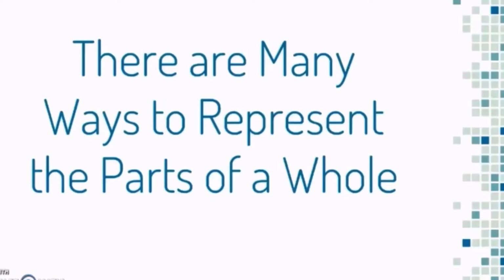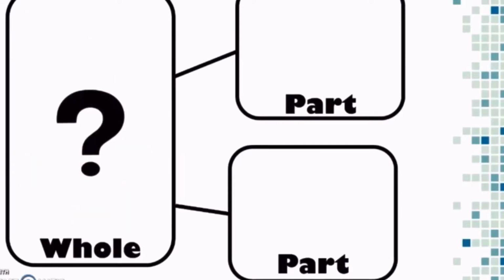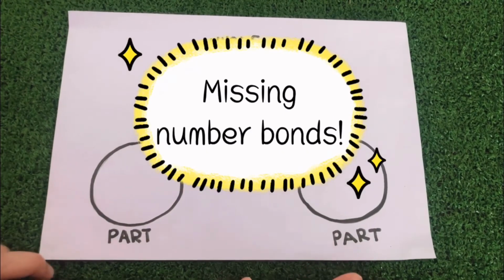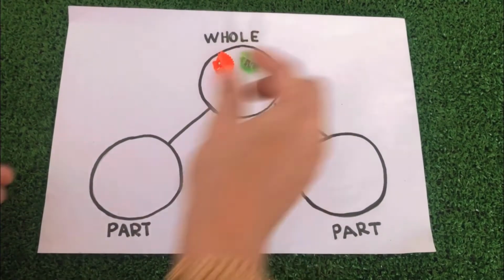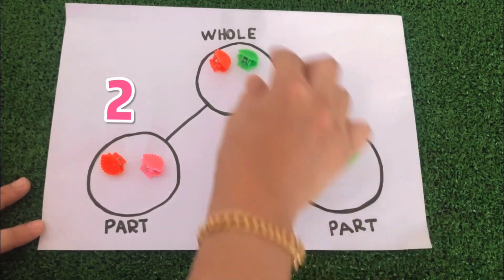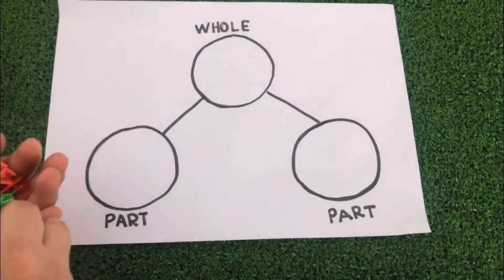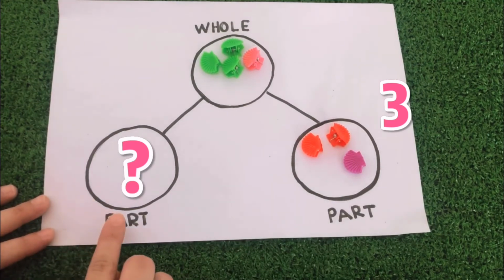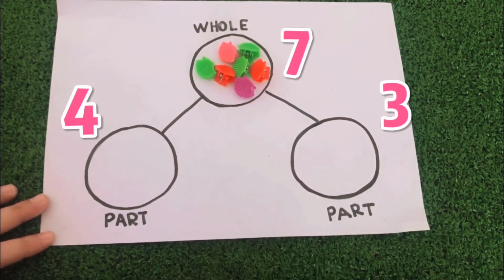DRAGONFLY THE CHAMPS KULIM 18052020 Y5 HANDS ON MATH